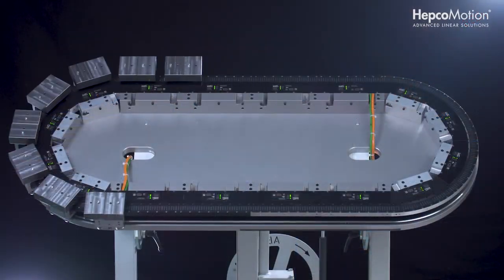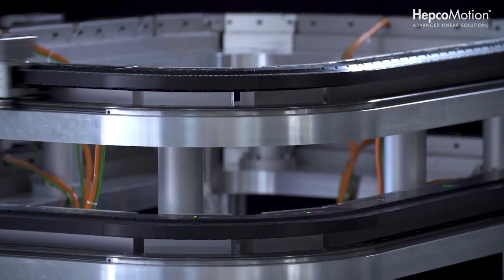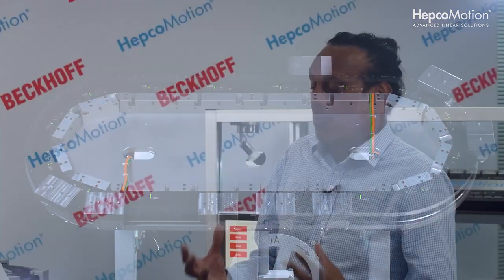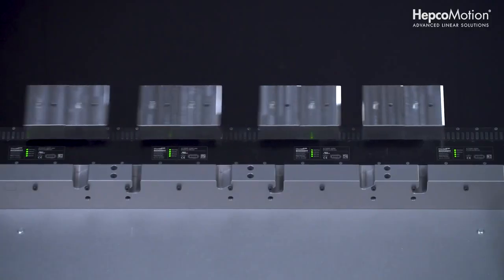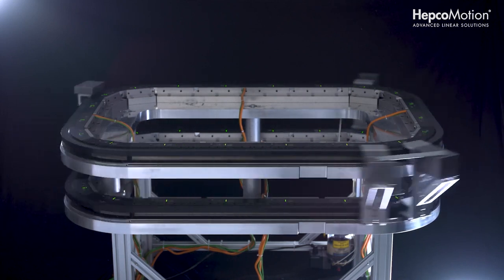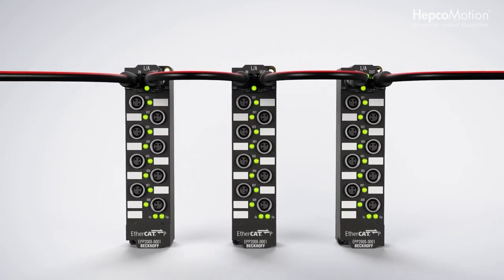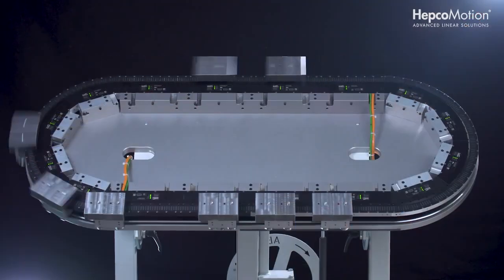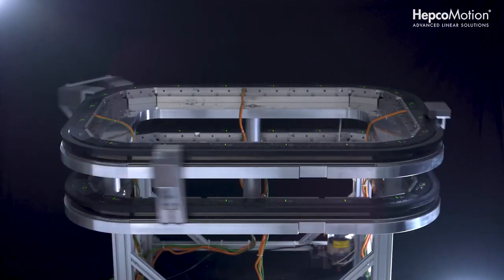HepcoMotion Hi-Drive _ XTS-GFX The Latest Developments 2022